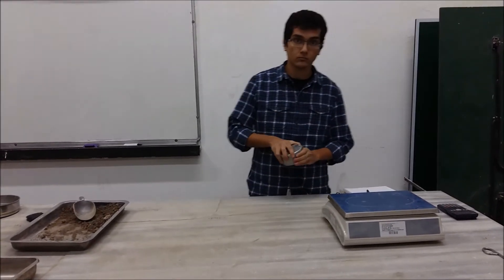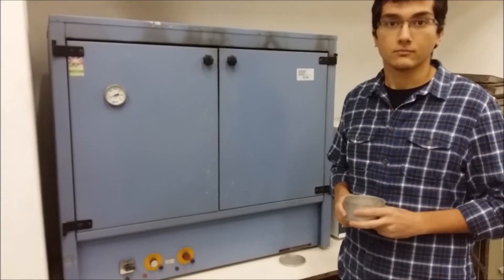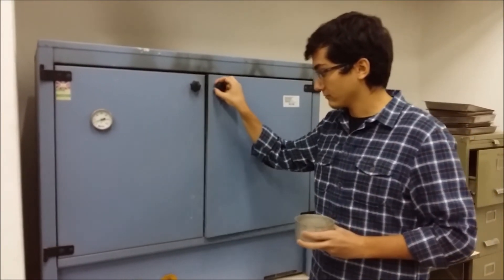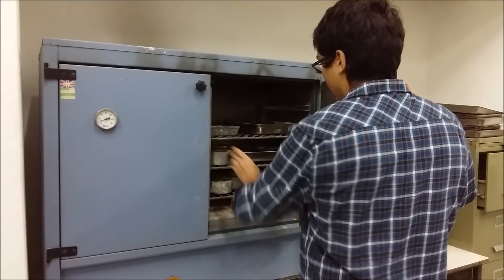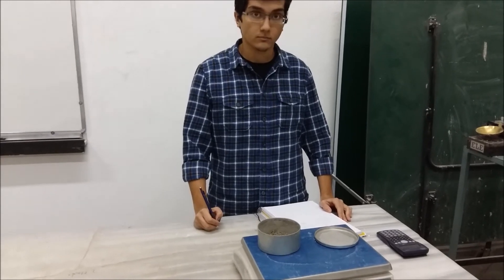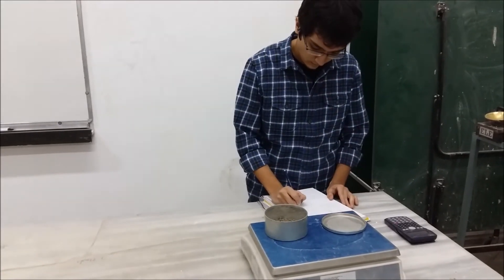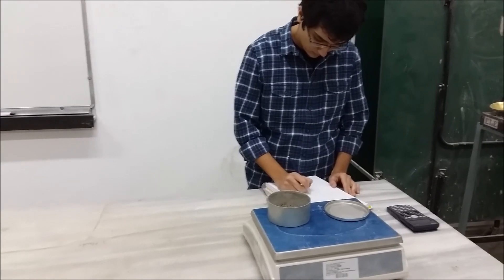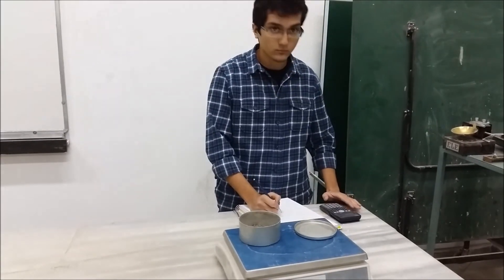DETERMINATION OF WATER CONTENT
GAZI UNIVERSITY SOIL MECHANICS LABORATORY